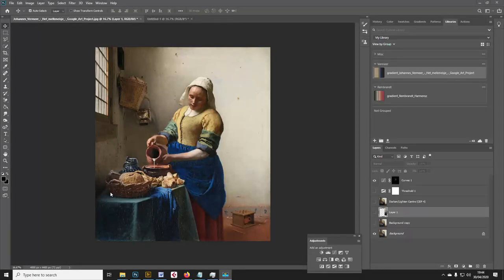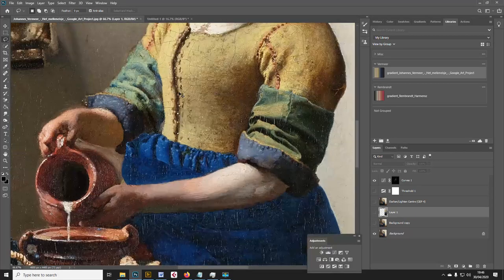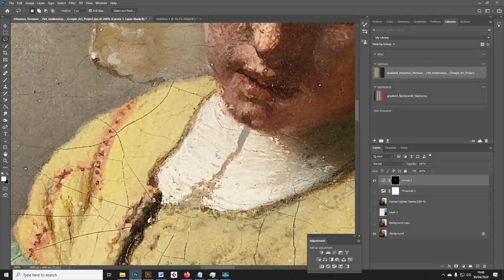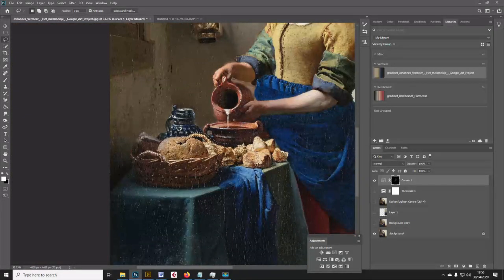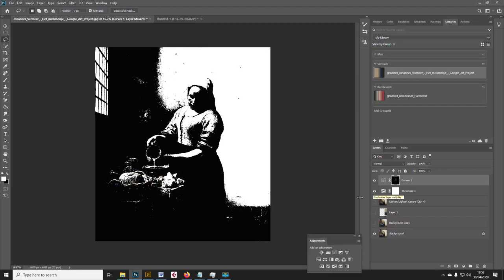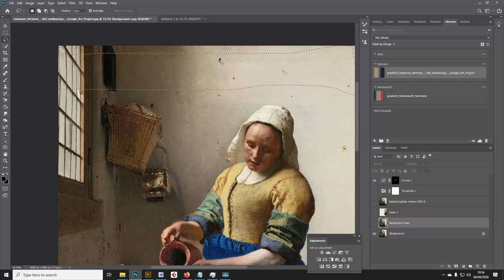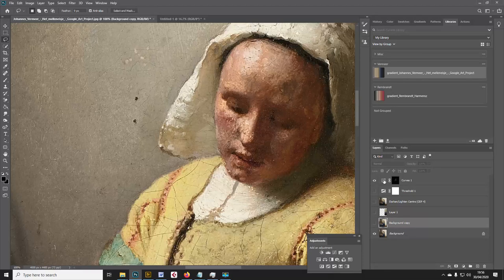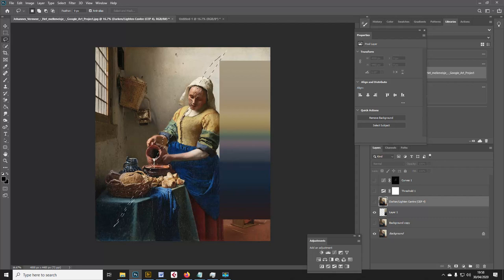Vermeer - Luminosity and Colour in The Milkmaid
Studying and reflecting on The Milkmaid gives us some insights into how Vermeer handled luminosity and colour in the composition.